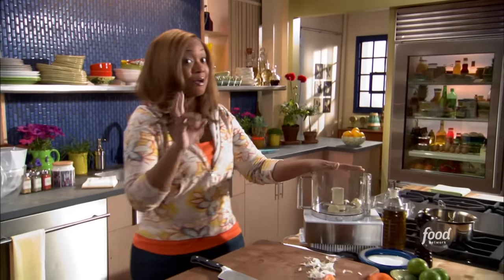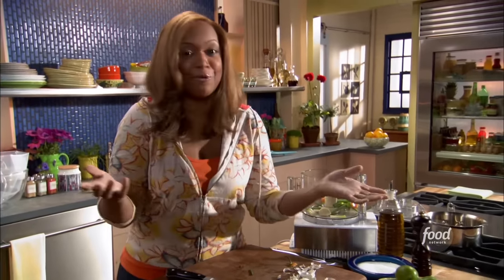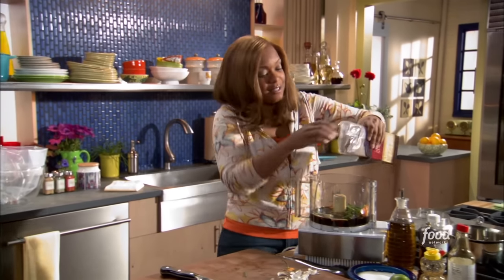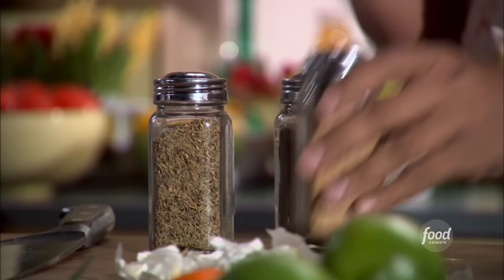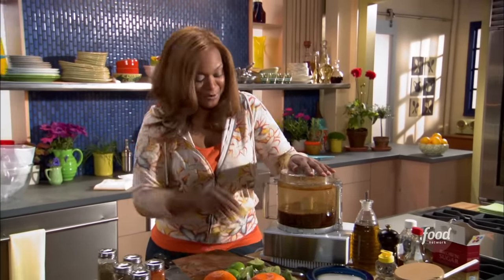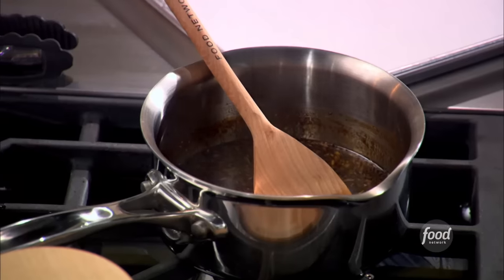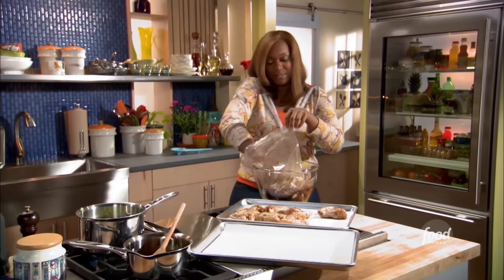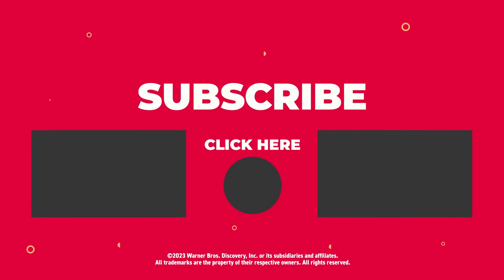Sunny Anderson's Caribbean Chicken Wings | Cooking for Real | Food Network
Follow Sunny Anderson's lead to the islands with Caribbean Chicken Wings that she makes with her take on a jerk marinade.

With an understanding of everyday life and the belief that real people deserve down-to-earth, delicious meals, Sunny Anderson offers real food for real life. Cooking for Real serves up solutions for fantastic-tasting menus using affordable, easy-to-find, easy-to-use ingredients and infusing them with diverse influences and rich, rewarding flavor.

Caribbean Chicken Wings
Level: Easy
Total: 4 hr 55 min
Prep: 15 min
Inactive: 4 hr
Cook: 40 min
Yield: 4 to 6 servings

Ingredients

1 habanero, seeded and chopped
1/4 cup soy sauce
1/4 cup honey
1/4 cup brown sugar
2 tablespoons sugar
2 teaspoons fennel seed
2 teaspoons cayenne pepper
2 teaspoons allspice
2 teaspoons dried thyme
1 teaspoon ground ginger
4 garlic cloves, chopped
4 green onions, chopped
1/4 cup apple cider vinegar
1/4 cup lime juice
1/4 cup orange juice
7 pounds chicken wings

Directions

In a food processor, blend together all the ingredients but the chicken until smooth. Reserve 1 cup of marinade. Place chicken wings into a large resealable plastic bag and pour remaining marinade over them. Seal and marinate in the refrigerator 4 to 6 hours.

Preheat oven to 350 degrees F. Line 2 sheet trays with parchment. Remove chicken from bag and place on the baking sheets. Bake 20 minutes. Meanwhile, in a small saucepan bring reserved marinade to a boil. Reduce by 1/3 until it thickens slightly, about 10 minutes. After 20 minutes, remove chicken from oven. Brush chicken with the glaze. Raise the heat to 400 degrees F and cook chicken until cooked through, another 20 minutes.